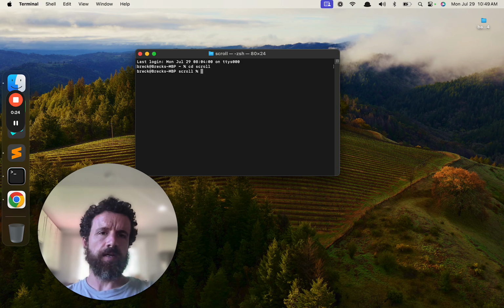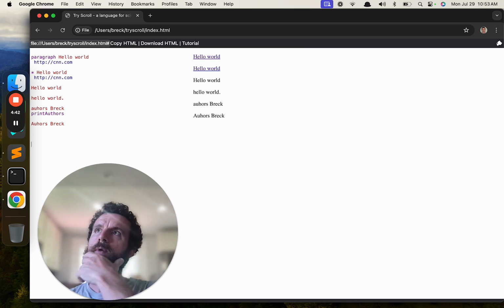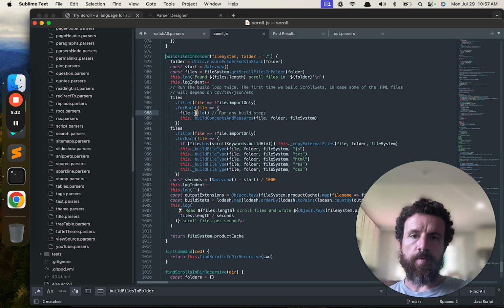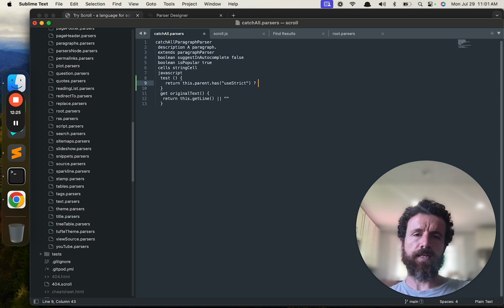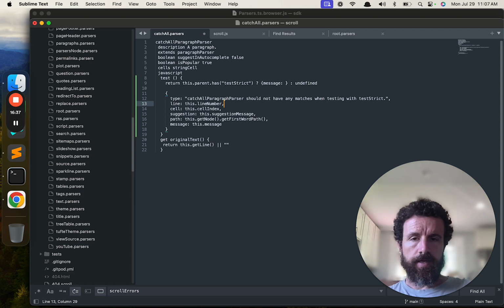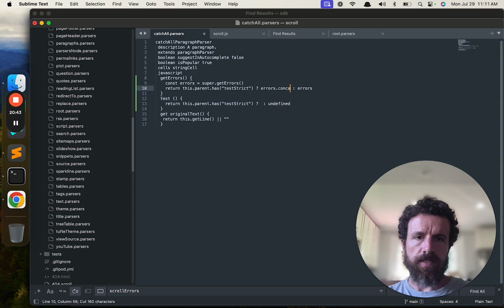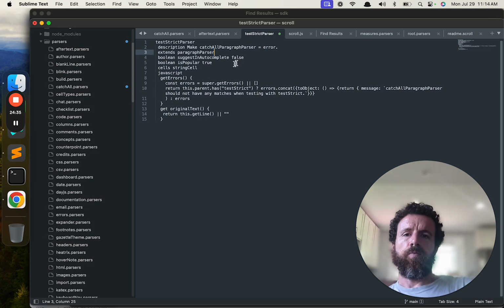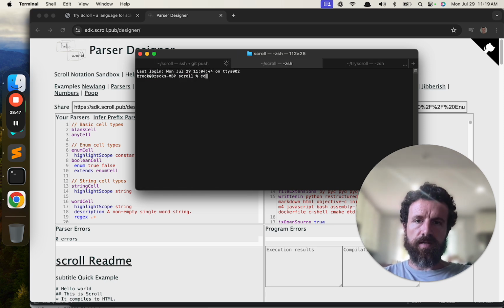Scroll Talk - Adding "testStrict" parser to Scroll